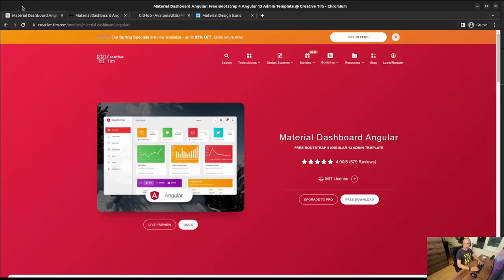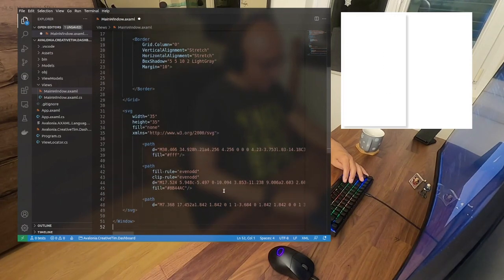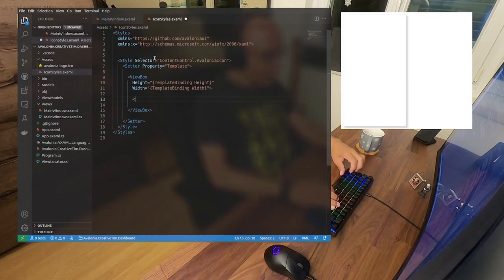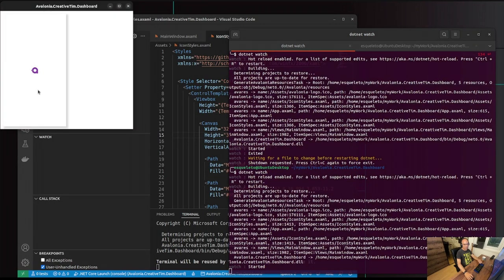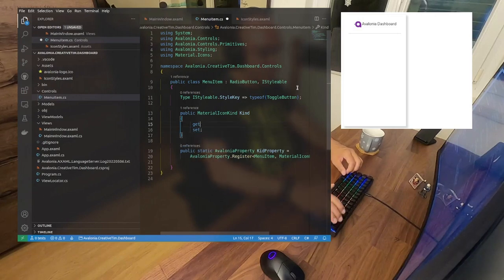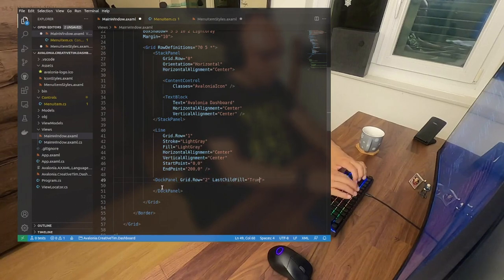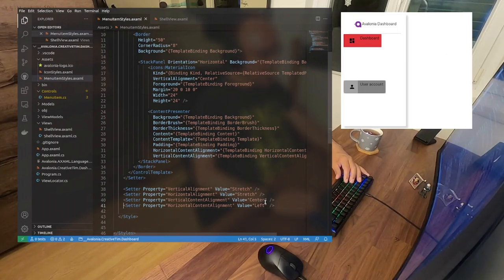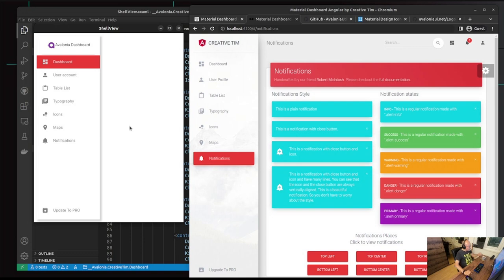Avalonia and a Drink: CreativeTim Template - Side Menu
Convert a free HTML template from the site Creative-Tim [1] to Avalonia.
In this video, the side menu is been converted.
The icon project used is Material.Icons.Avalonia